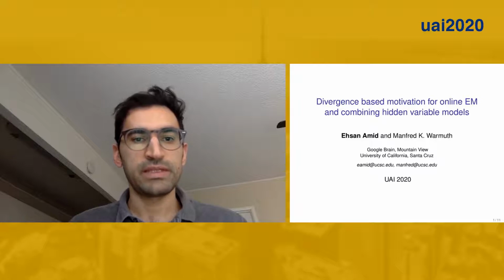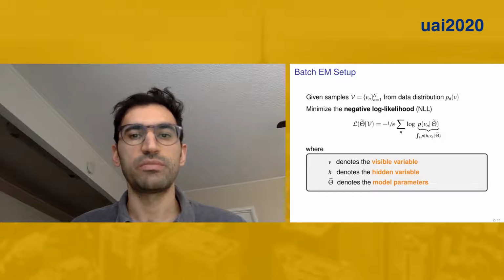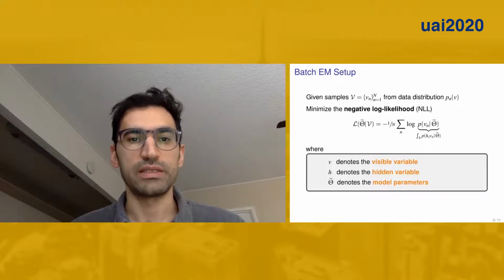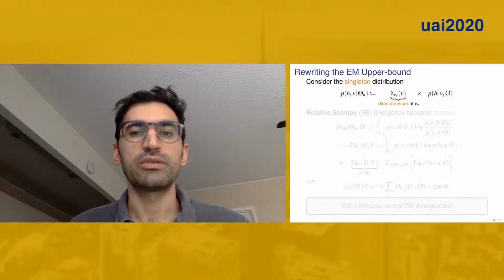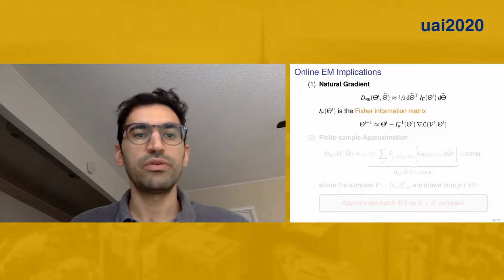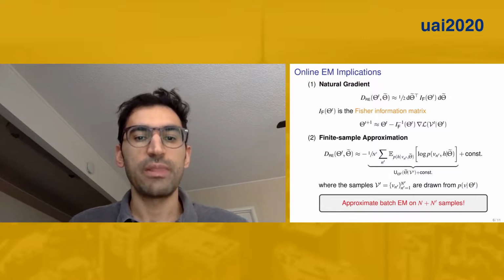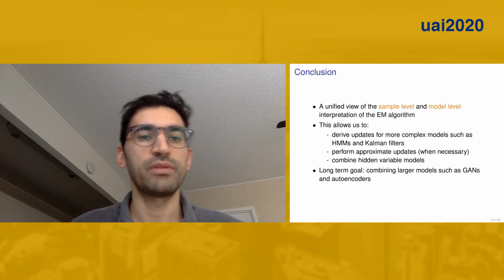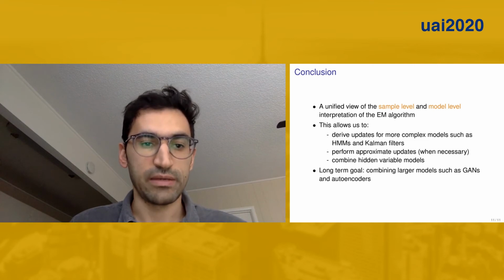Divergence-Based Motivation for Online EM and Combining Hidden Variable Models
Ehsan Amid (UCSC & Google)*; Manfred K. Warmuth (UC Santa Cruz & Google Inc.)

Expectation-Maximization (EM) is a prominent approach for parameter estimation of hidden (aka latent) variable models. Given the full batch of data, EM forms an upper-bound of the negative log-likelihood of the model at each iteration and updates to the minimizer of this upper-bound. We first provide a ``model level'' interpretation of the EM upper-bound as a sum of relative entropy divergences to a set of singleton models induced by the batch of observations. Our alternative motivation unifies the ``observation level'' and the ``model level'' view of the EM. As a result, we formulate an online version of the EM algorithm by adding an analogous inertia term which is a relative entropy divergence to the old model. Our motivation is more widely applicable than the previous approaches and leads to simple online updates for mixture of exponential distributions, hidden Markov models, and the first known online update for Kalman filters. Additionally, the finite sample form of the inertia term lets us derive online updates when there is no closed-form solution. Finally, we extend the analysis to the distributed setting where we motivate a systematic way of combining multiple hidden variable models. Experimentally, we validate the results on synthetic as well as real-world datasets."